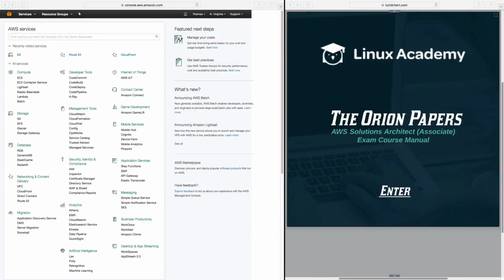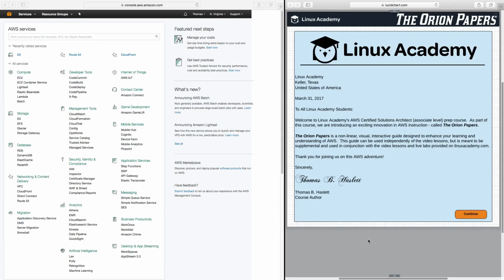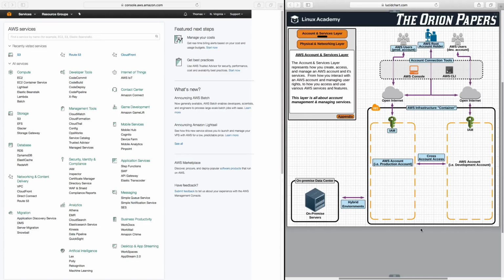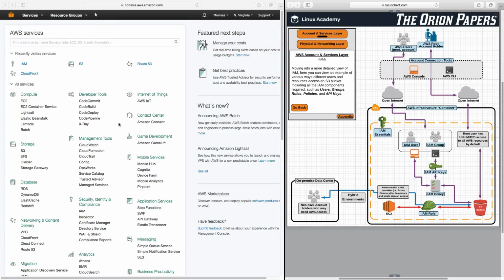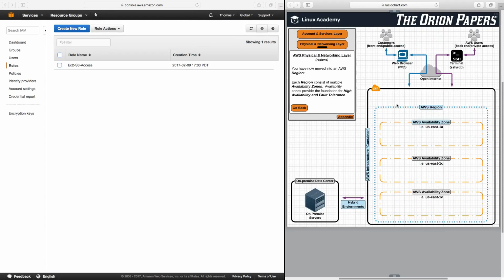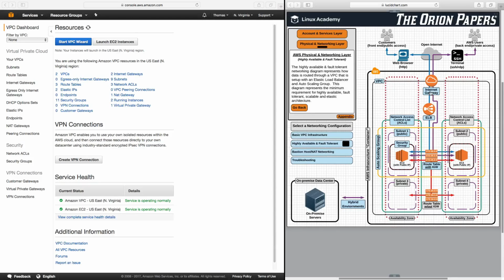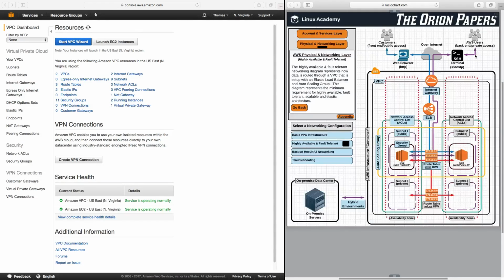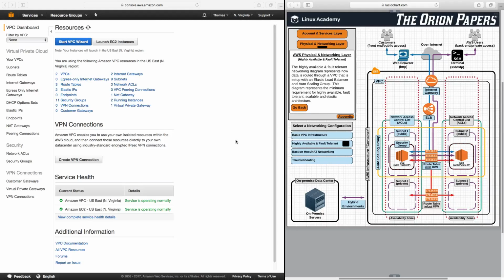The Orion Papers: A Walkthrough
We're so excited! Course Author Tom Haslett just refreshed, revamped, and relaunched our AWS Certified Solutions Architect - Associate course with updated content and 20 hands-on labs. If you are familiar with Tom's AWS Essentials using the Omega Project then you will be happy to know he used this same methodology to bring us the Orion Papers, a visual, interactive guide filled with live diagrams and AWS knowledge that you can use as your own personal study resource. We're always trying to incorporate new, innovative tools with our content, and to teach for as many learning styles as we can.